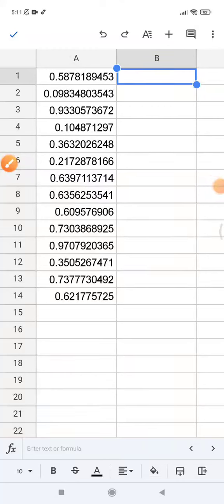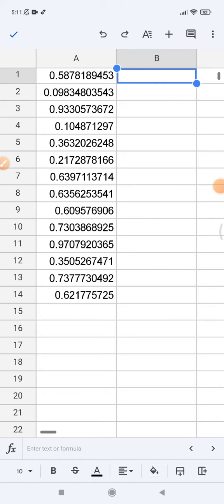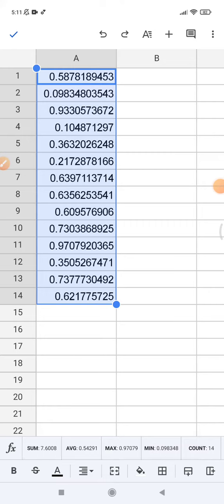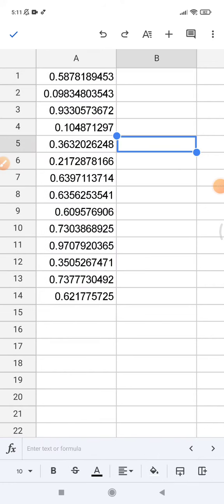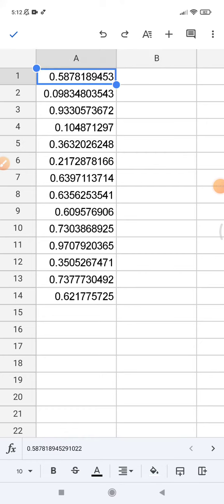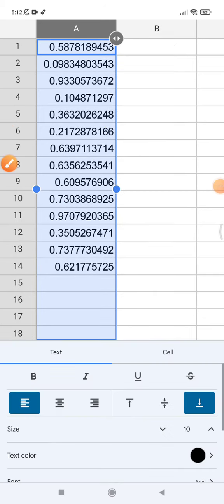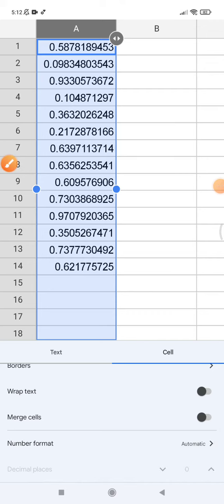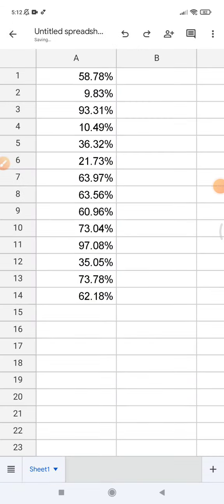How to Turn Decimal into Percentage Format on Google Sheet Mobile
if you use desktop Google Sheet, I think no issue..
here if you want to change your decimal data into percentage format on Google Sheet mobile